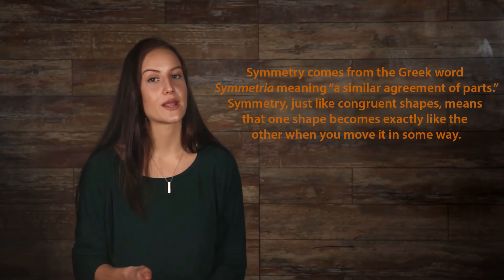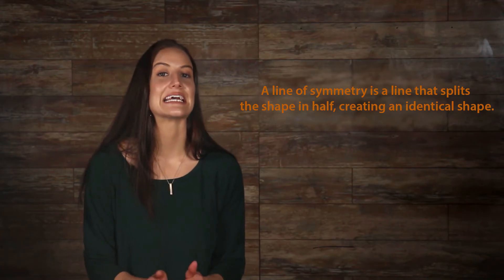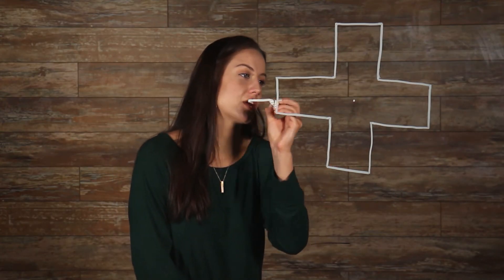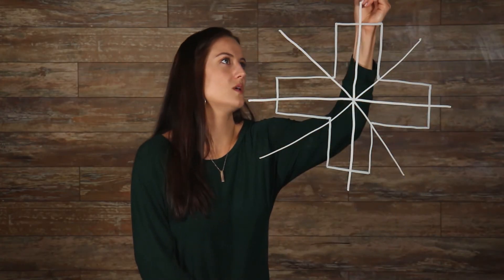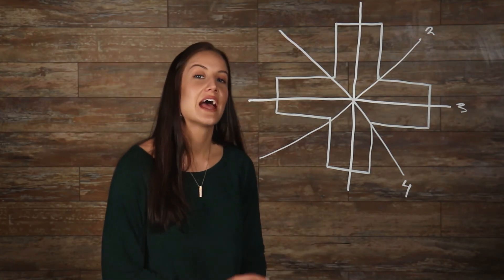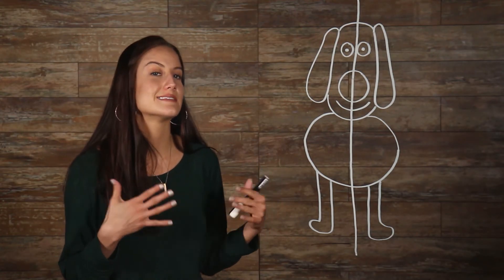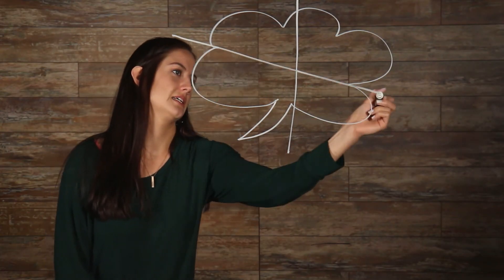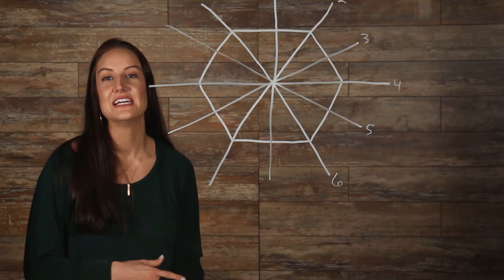Symmetry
Hey there! Welcome to this video on symmetry. When you are able to draw a straight line through the center of a shape, and it creates two congruent shapes, then these two shapes are also symmetrical. Symmetry comes from the Greek word symmetria meaning “a similar agreement of parts.” Symmetry, just like congruent shapes, means that one shape becomes exactly like the other when you move it in some way. The movement could be a turn, a flip, or a slide.